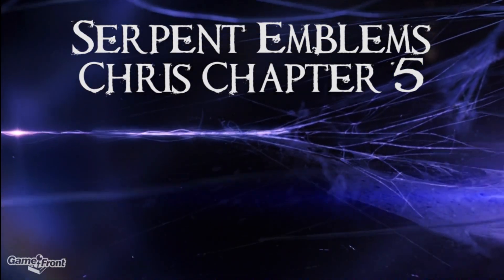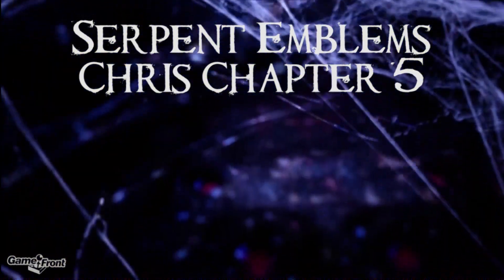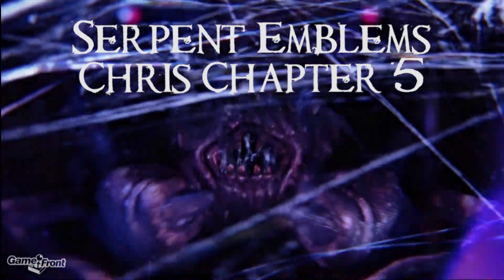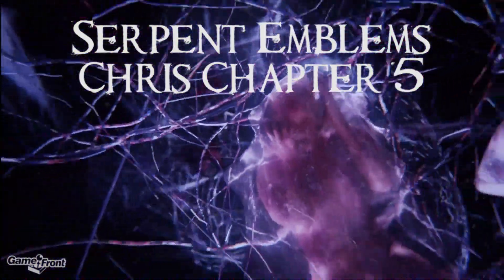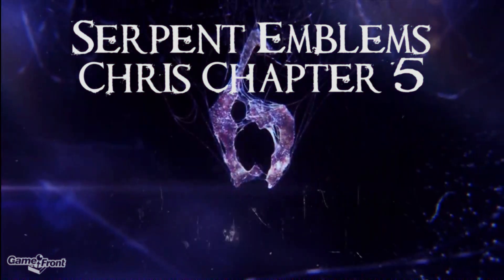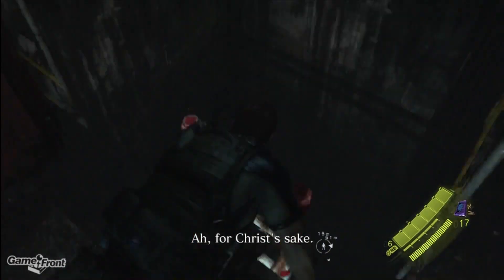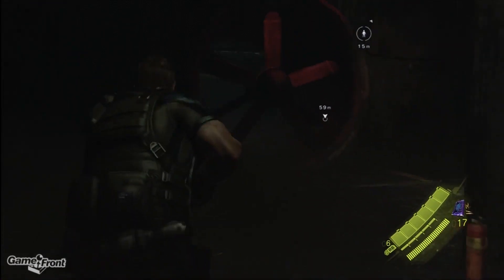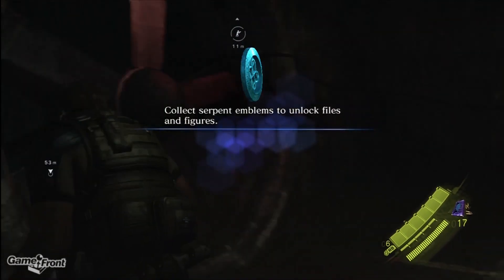Resident Evil 6 Walkthrough - Emblem Locations - Chris Chapter 5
This is a video guide showcasing how to find all of the serpent emblems in Chapter 5 of Chris's campaign.

Chapter 5:

Emblem 1: Inside the clothing store, look against the right wall. Inside one of the cupboards, you can find the blue emblem before going upstairs.
Emblem 2: After finding another military vehicle with a zombie, look left for an open truck. Inside the truck is another emblem.
Emblem 3: Inside the lobby, run down the main path and look right for a reception desk. Inside one of the shelves against the back wall, you can spot an emblem.
Emblem 4: On the roof, you'll be blocked inside a stairwell. Don't go up yet, instead look behind the stairs and beyond the metal cage to see an emblem in the back right corner.